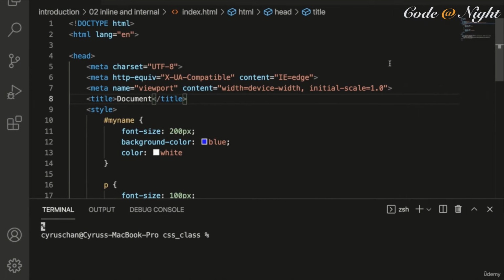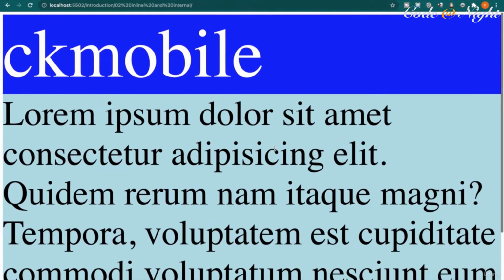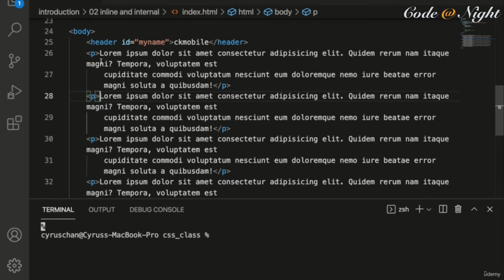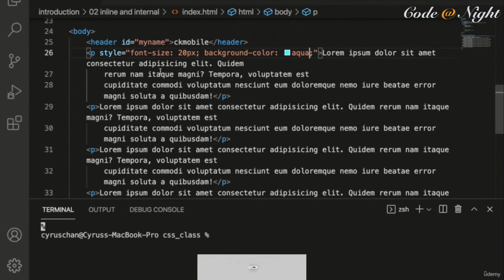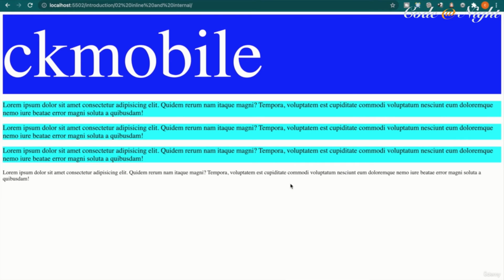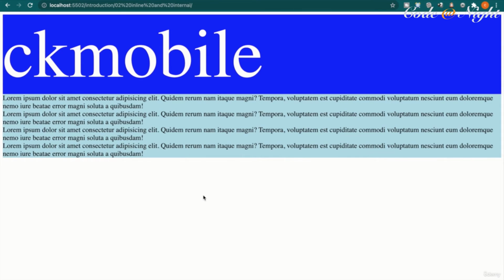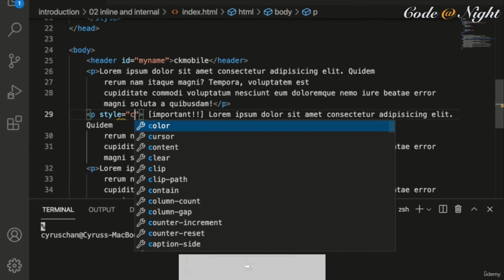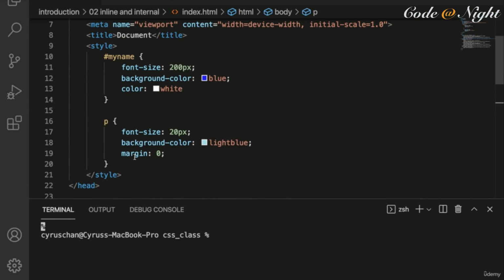Complete CSS Course (2022) | 002 inline and internal styling | Udemy | Code at Night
Description: Learn Complete CSS Course of Udemy Free Course with us.
Series: Complete CSS course (2022).
Episode: Second Episode (002).
Section: Introduction.
Topic: 002 inline and internal styling.
Source: Udemy.